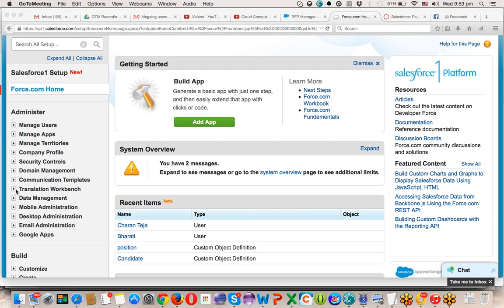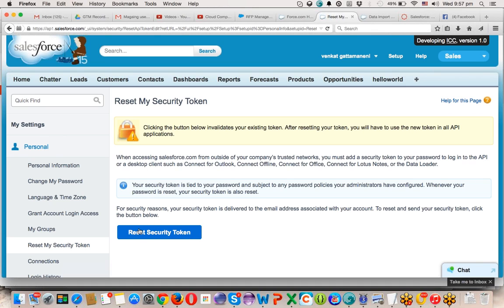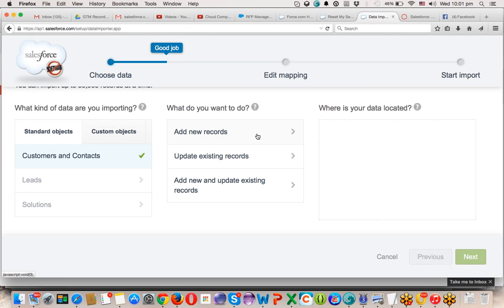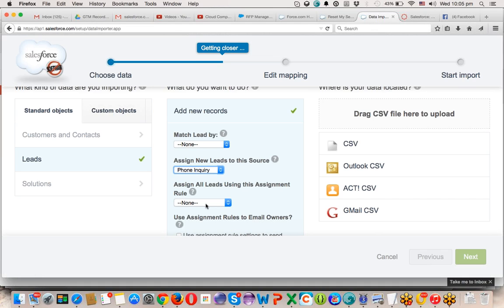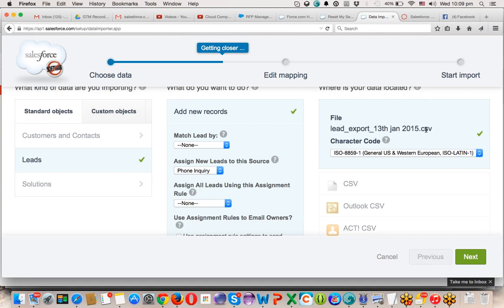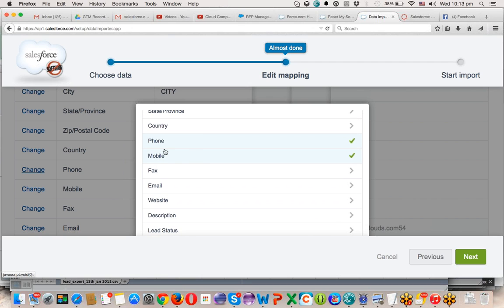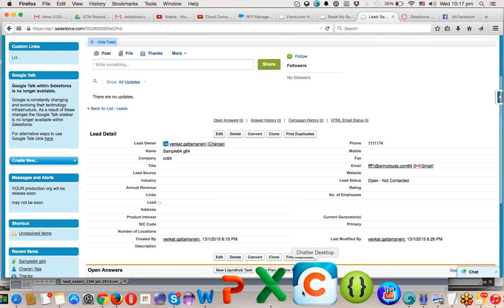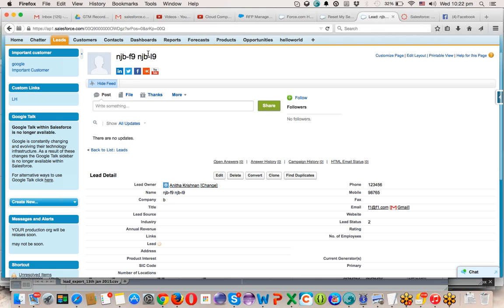salesforce Q&A 28 01 15 9 53 pm